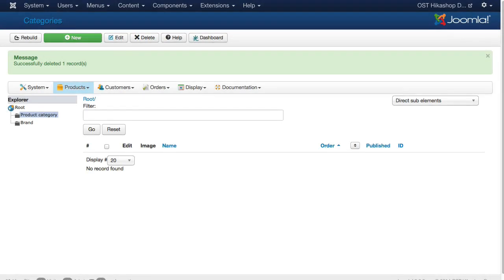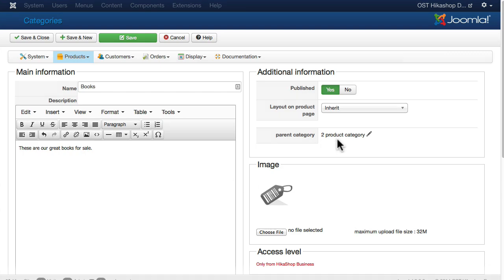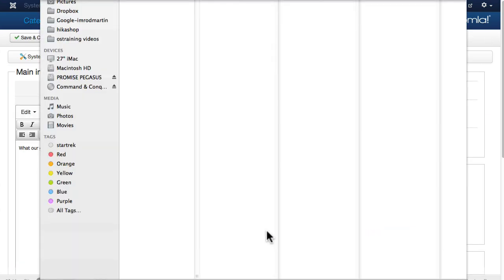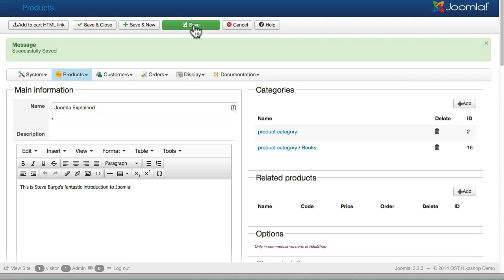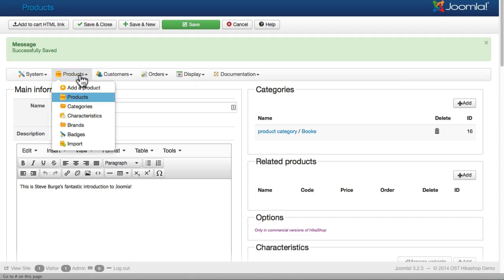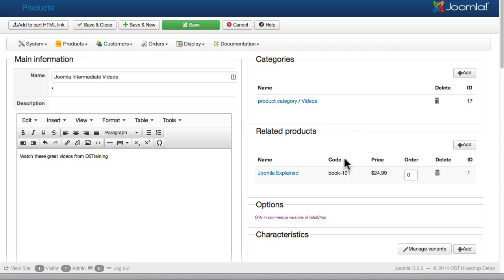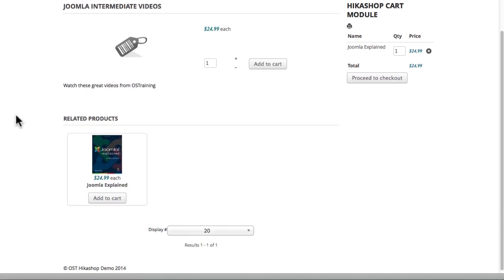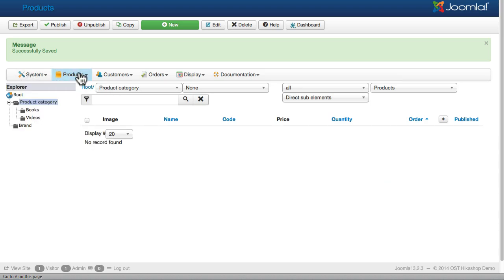Hikashop Part 4: Adding Products